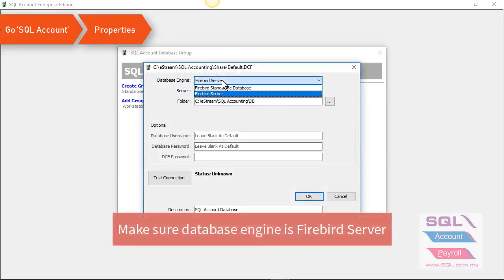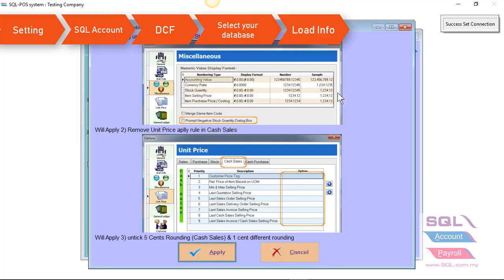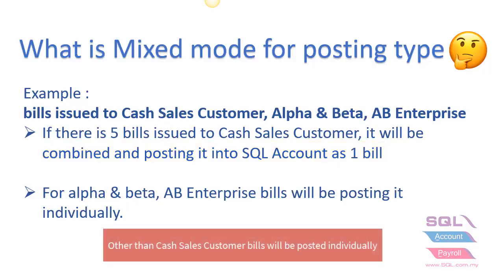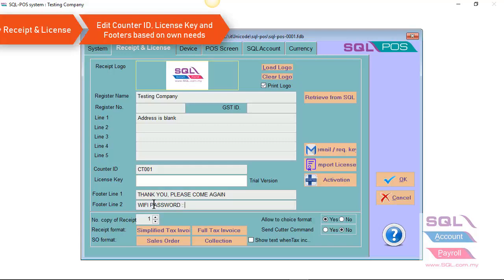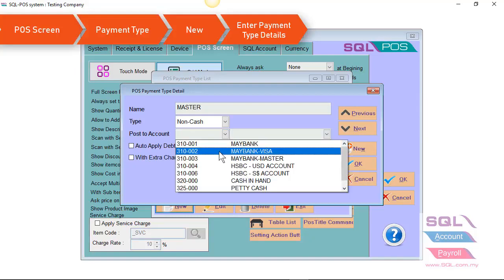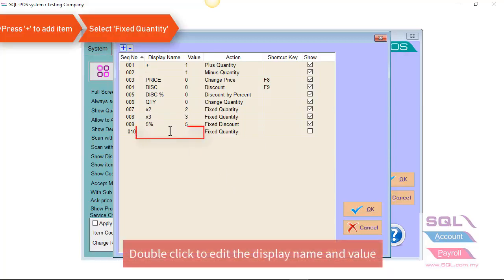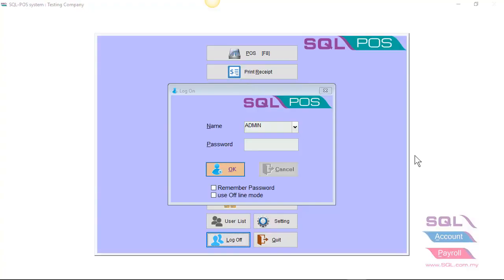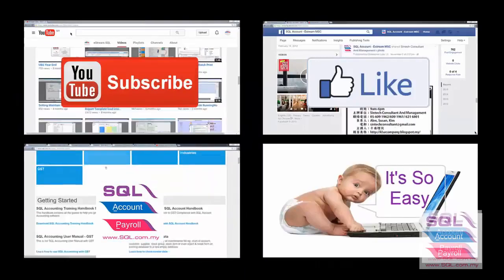SQL POS Setting | POS System | SQL Account | SQL Accounting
SQL POS   Setting